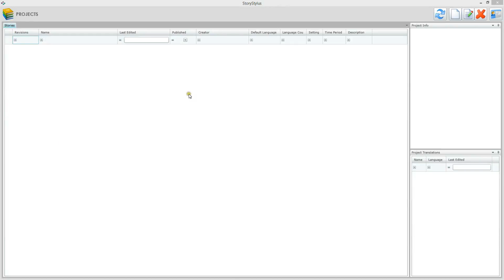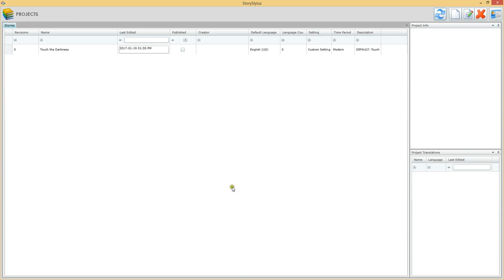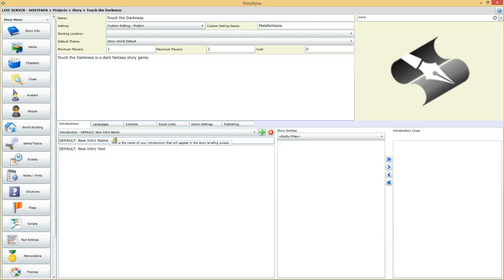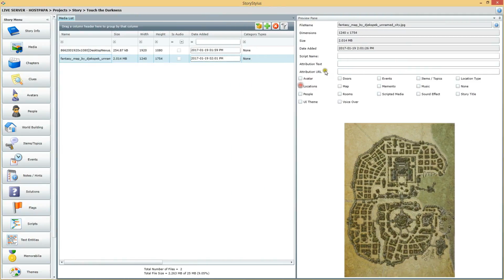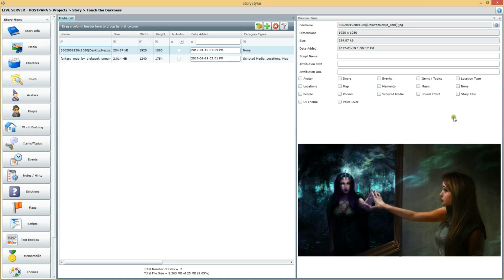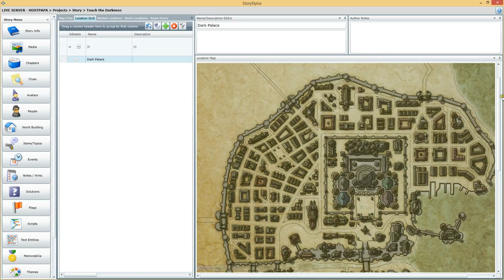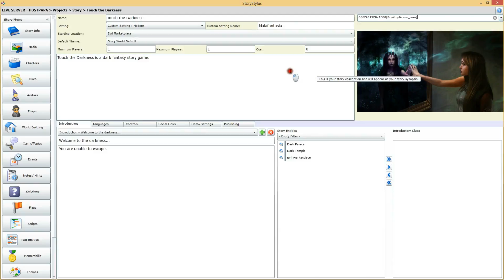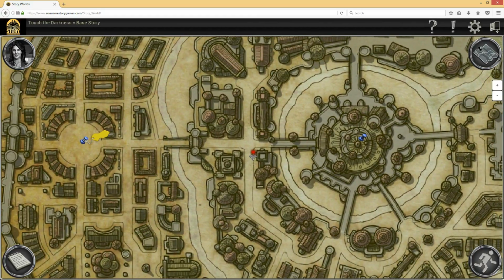StoryStylus Tutorial 02 - Getting Started